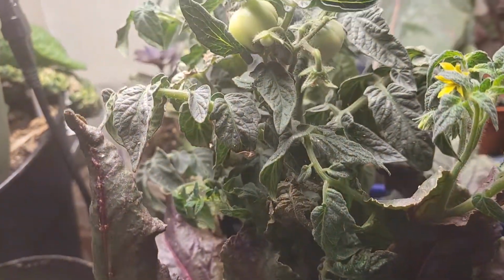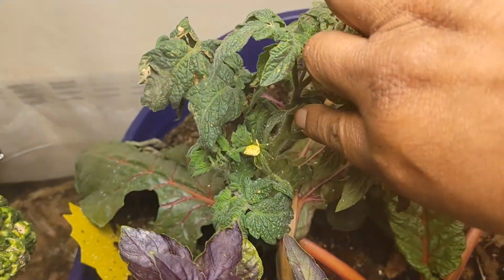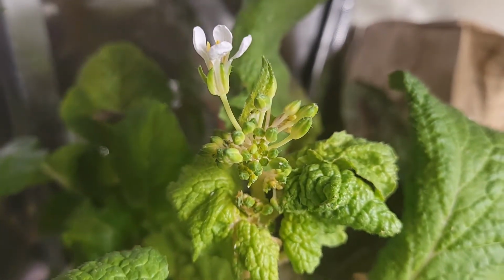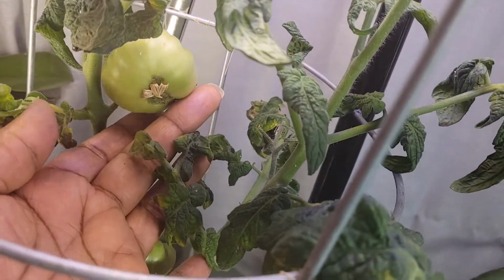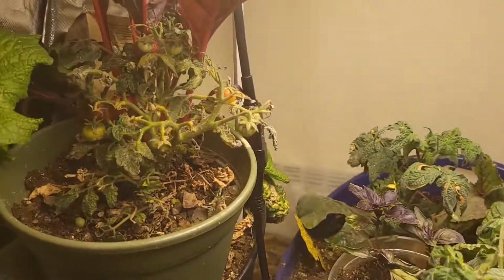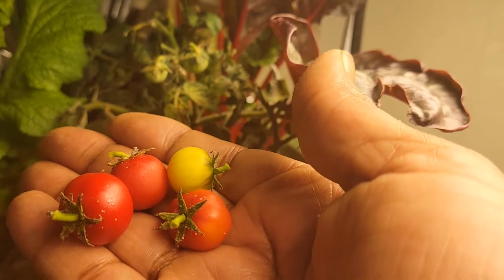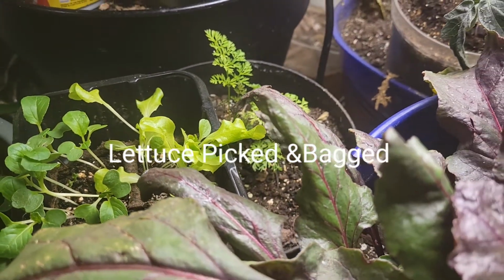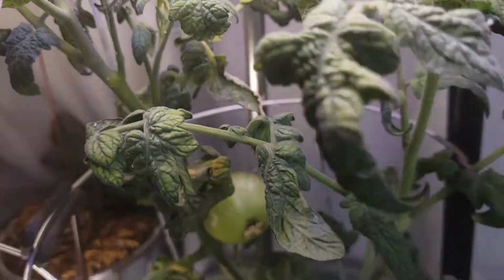IT'S TOMATO TIME!🍅